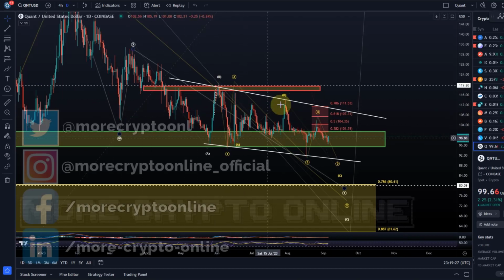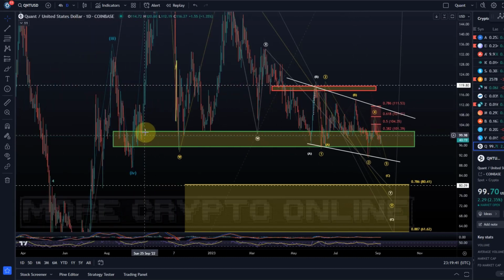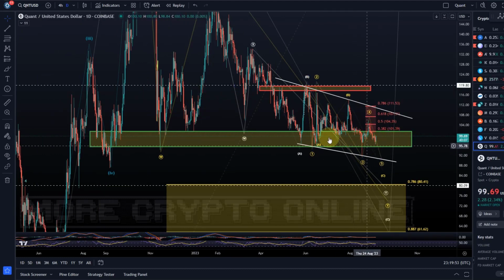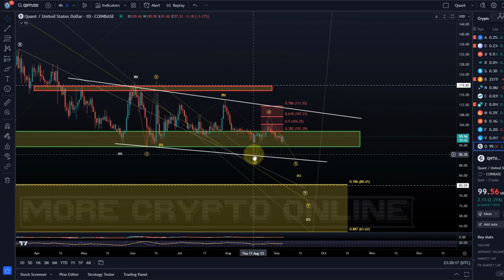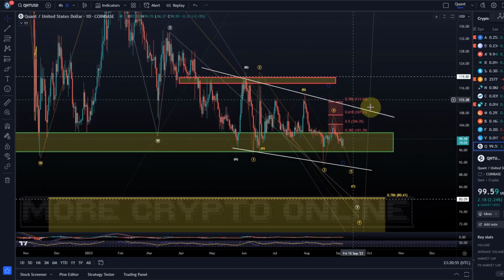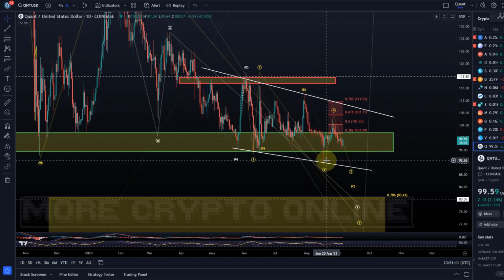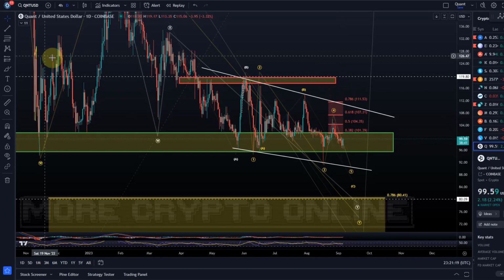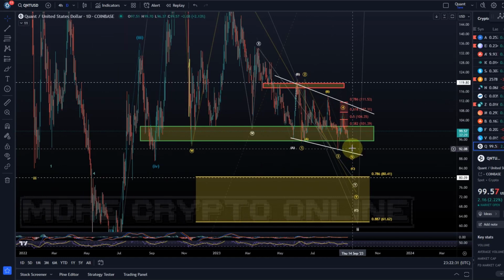Quant QNT Price News Today Technical Analysis - Price Now! Quant Price Prediction 2023